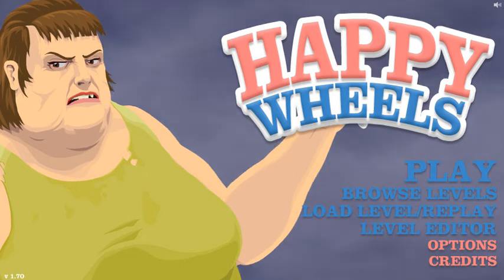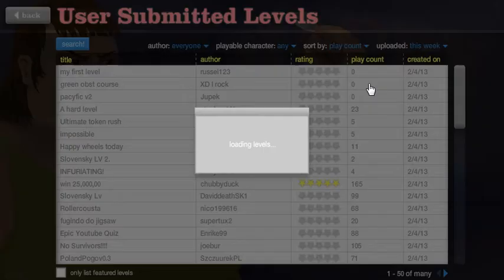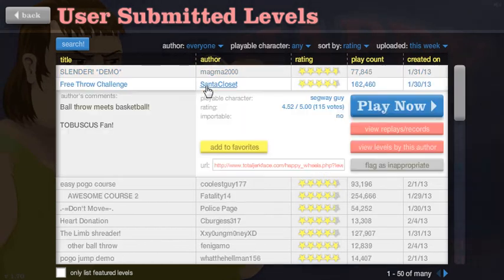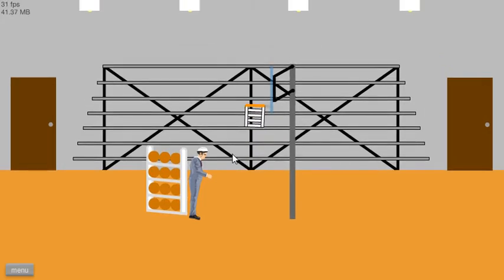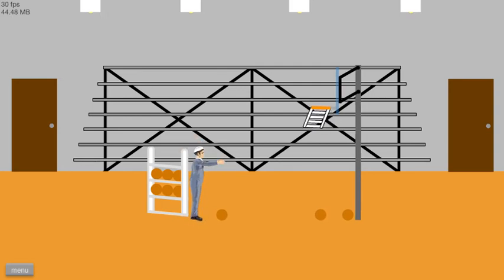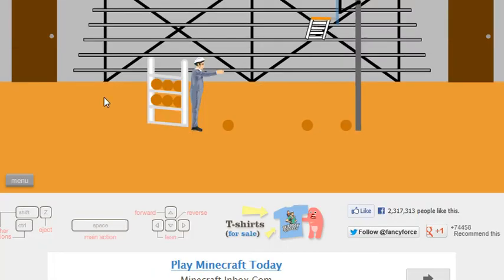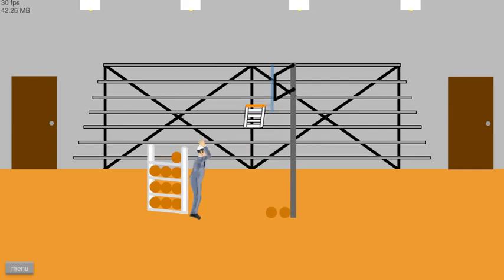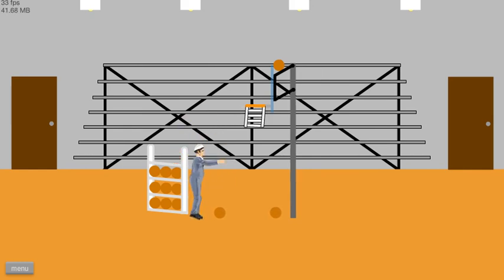worst basketball throw ever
watch me fail